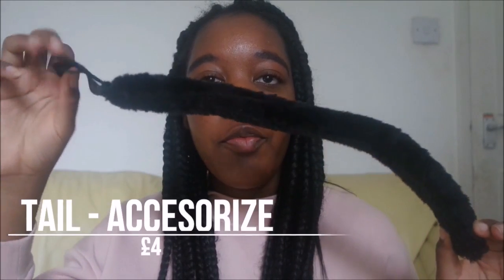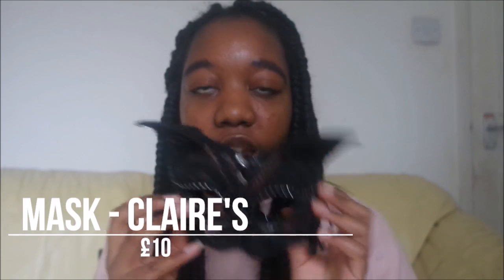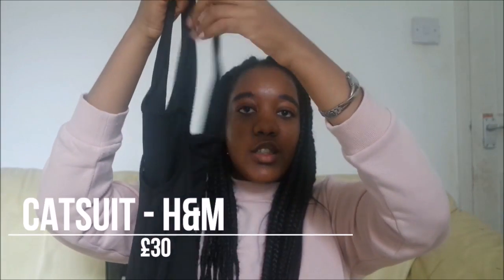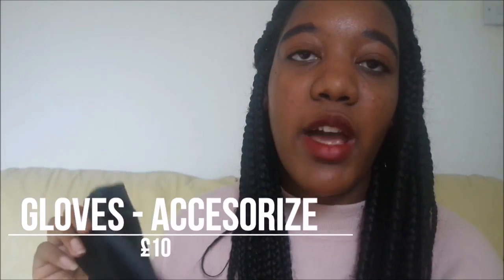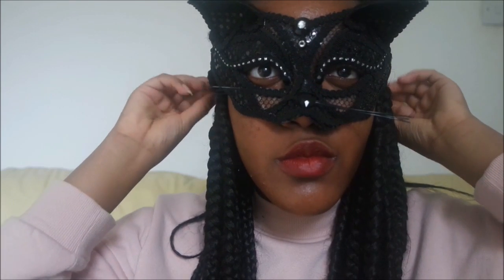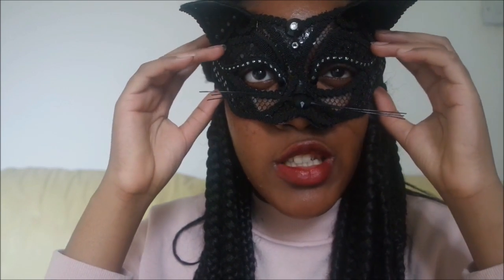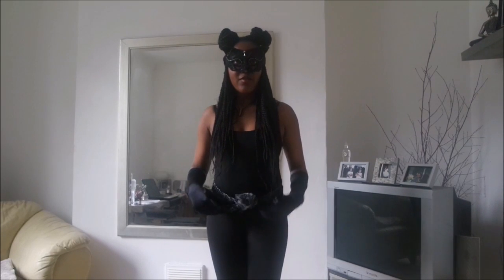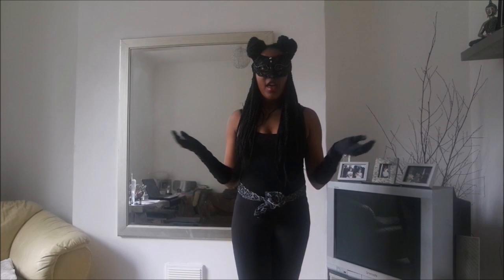Last Minute Black Cat Halloween Costume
Here's my Last Minute Black Cat Halloween costume for you!